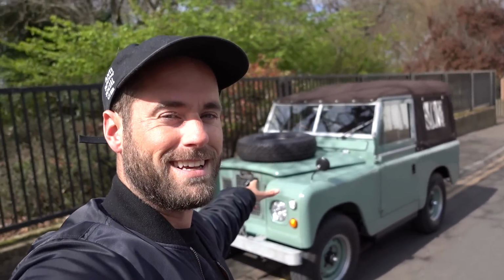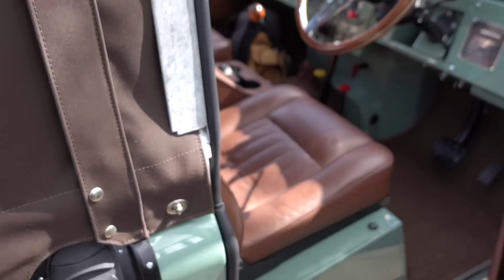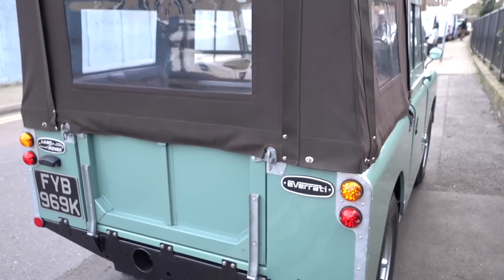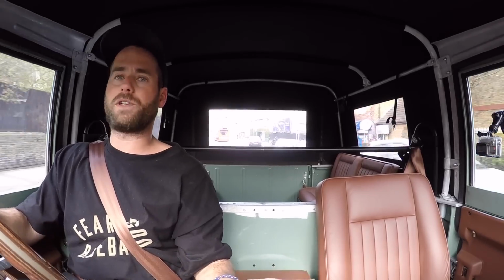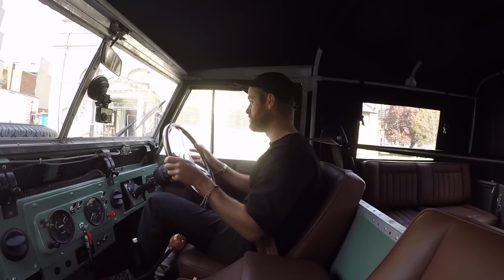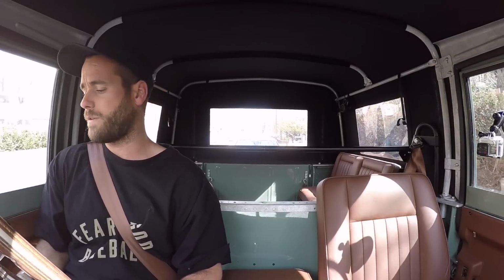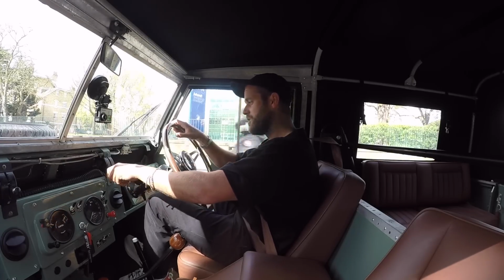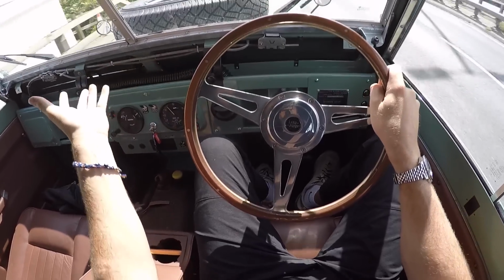1ST DRIVE - £150k ELECTRIC EVERRATI SERIES II LAND ROVER ‘DEFENDER’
This £150,000 Everrati electric Land Rover Defender is nuts! Install Slash extension and start saving today